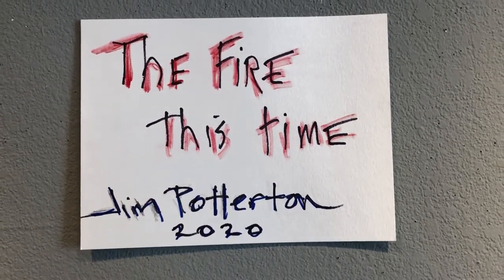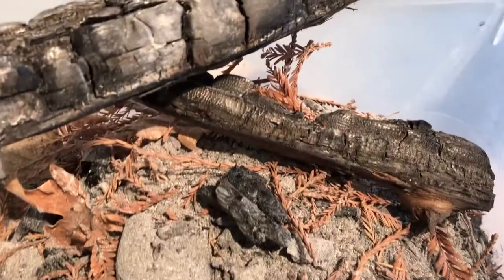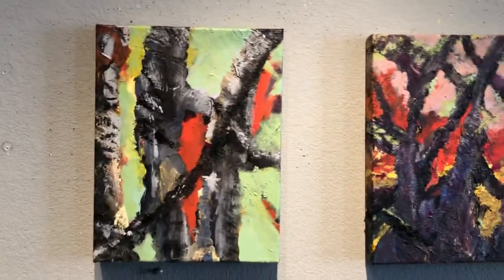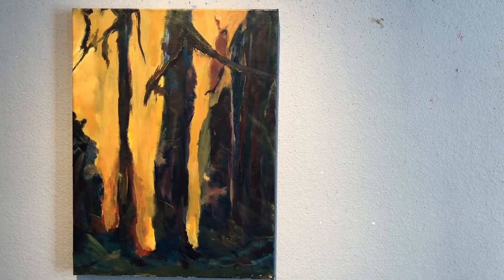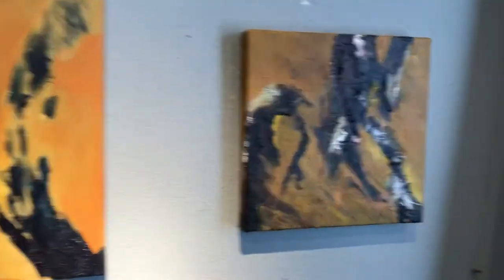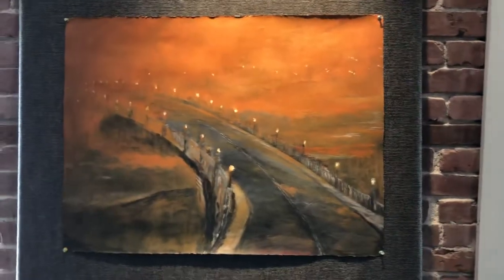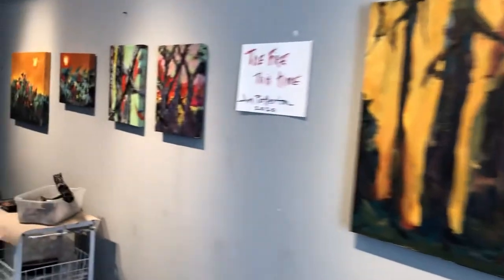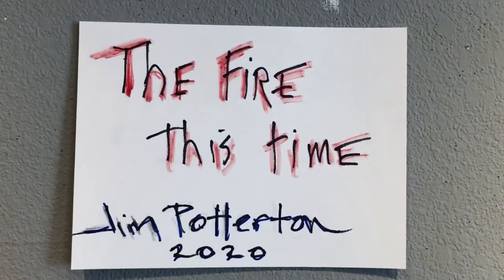The Fire this Time collection of paintings fall 2020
This group of nine recent paintings reflects  my response to the summer 2020 fires here in the Santa Cruz mountains
The paintings are mixed media using acrylic paint and some debris collected from the forest floor
The paintings are for sale with proceeds going to the Community Foundation of Santa Cuz County in support of fire victims
Please see jimpotterton.com for more details